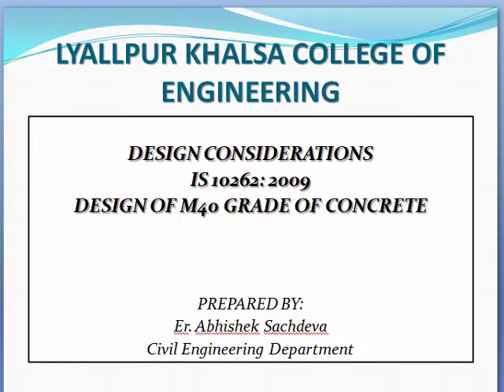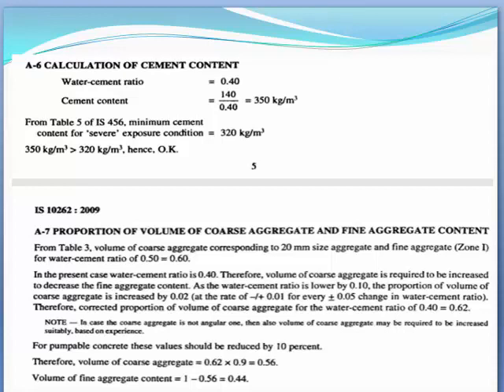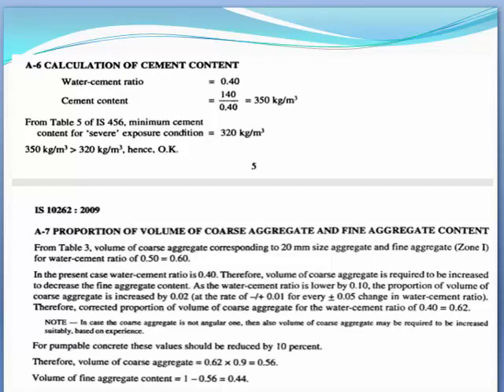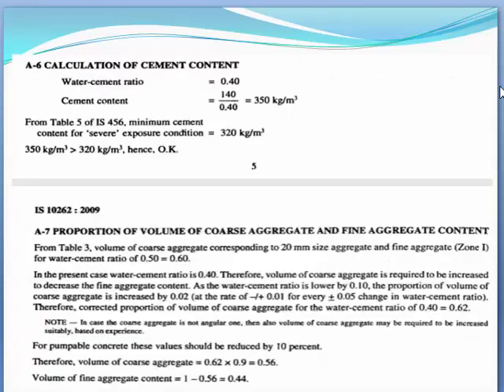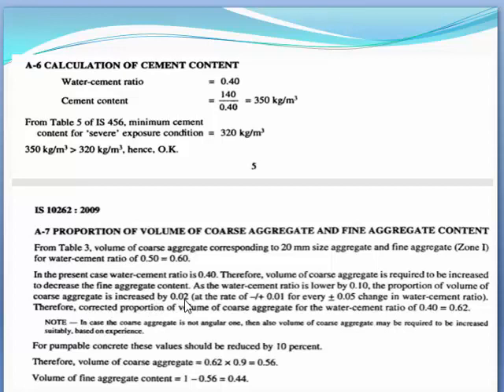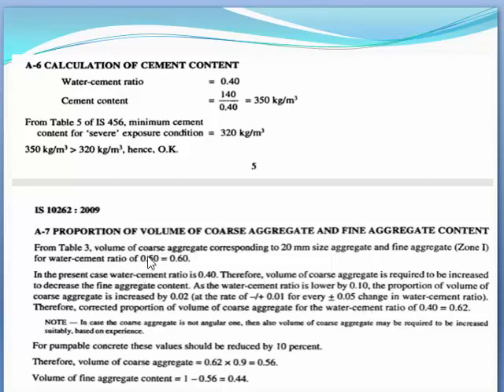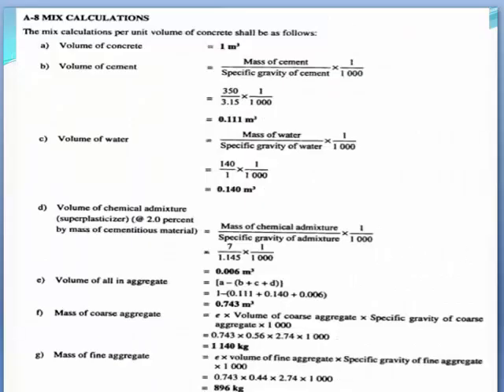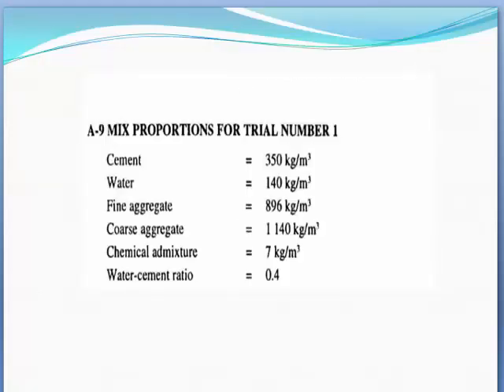Design Considerations IS 10262 and Mix design M40 Part 2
M40 concrete mix design continued...